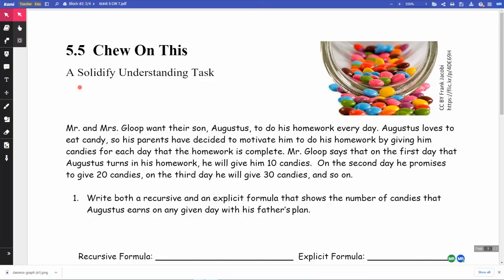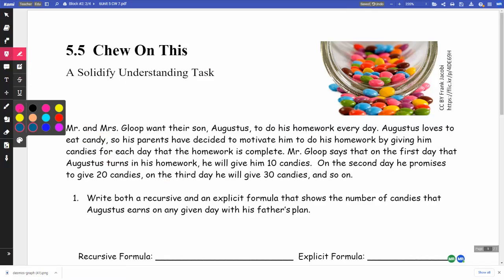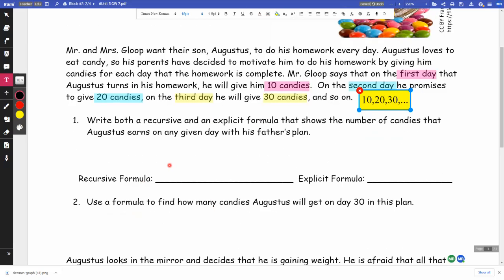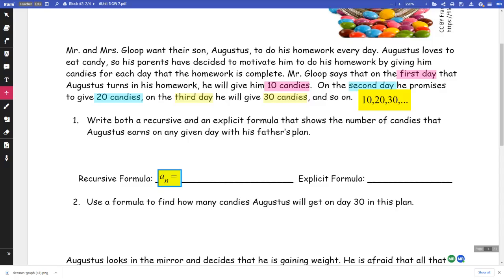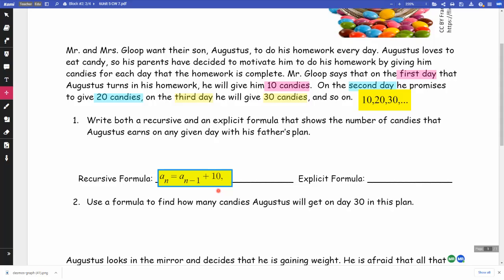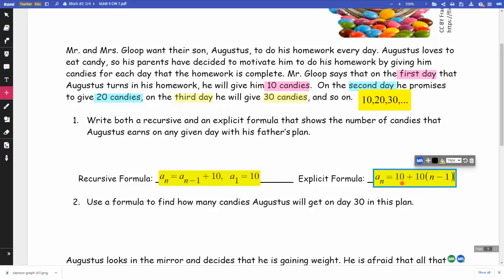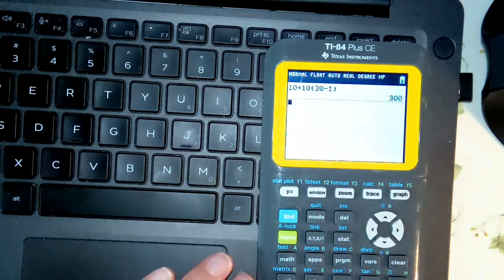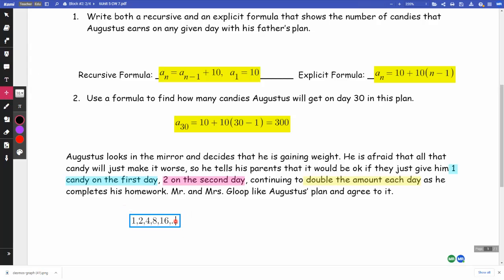Int1 Video Unit 5 CW 7 Chew on This